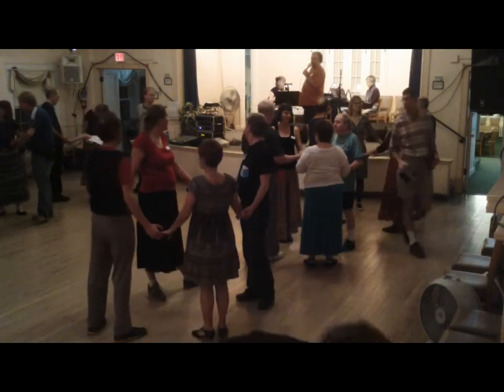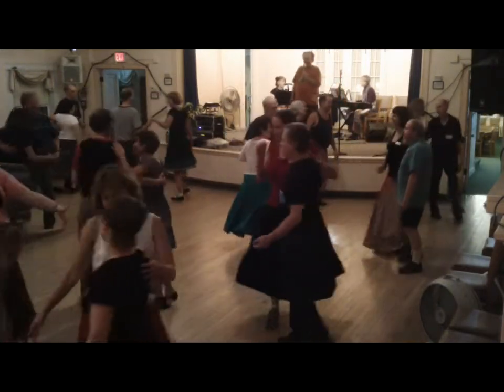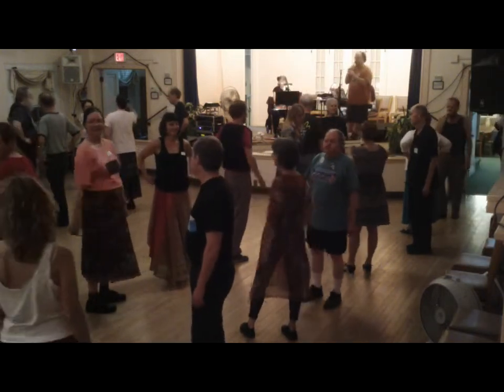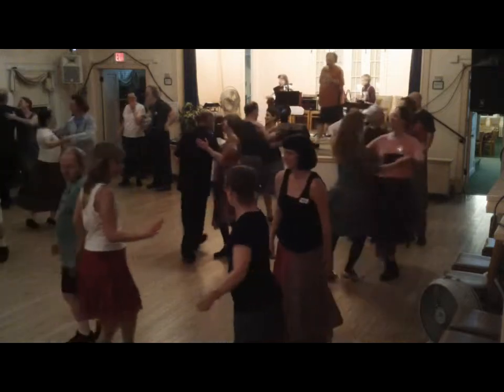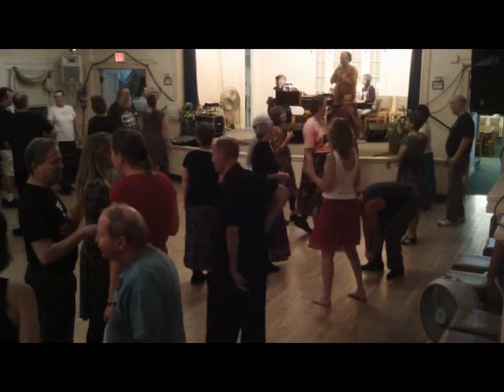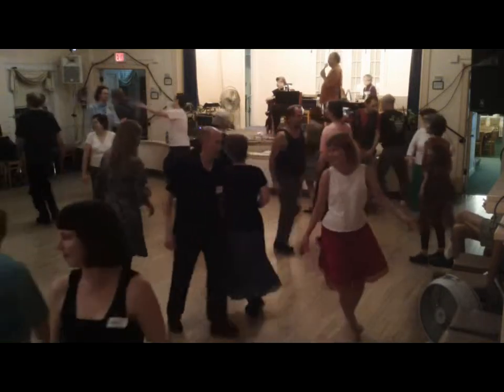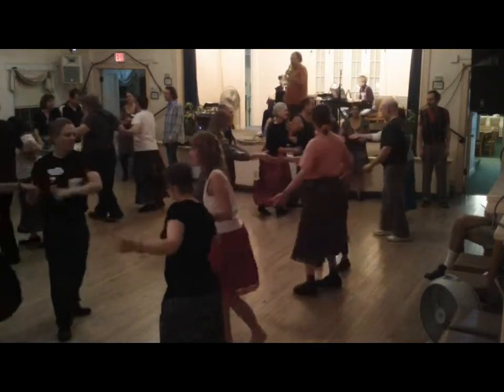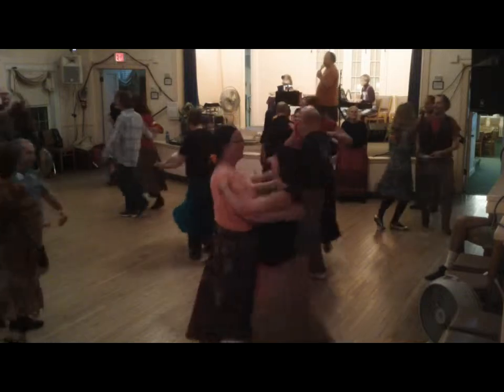Hey Neighbor, Hey Neighbor Swing - with teaching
Hey Neighbor, Hey Neighbor Swing by Bob Green
Calling by Bob Green
Childgrove 11/2/13